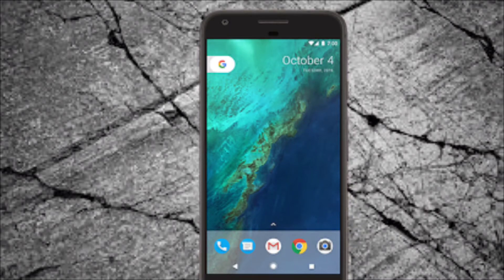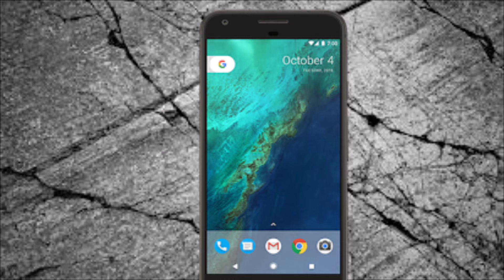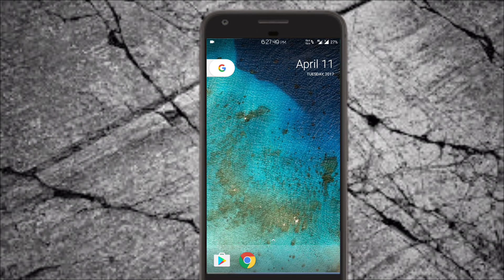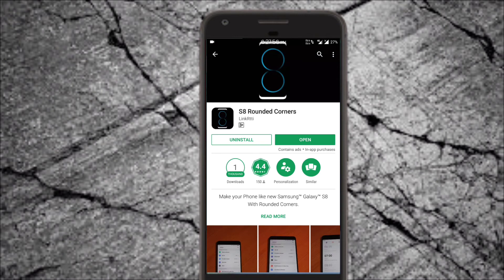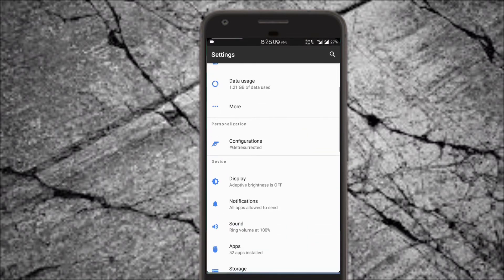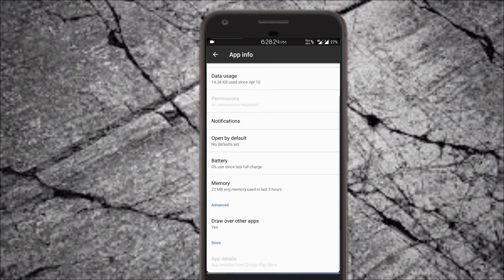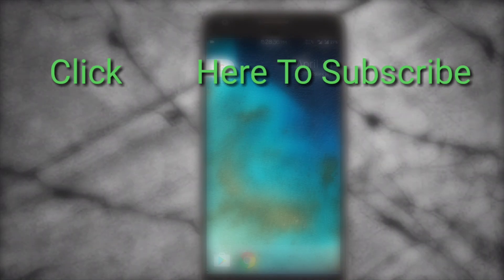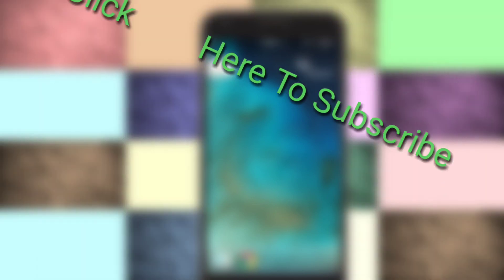How To Get Galaxy S8 Rounded Corners On Any Phone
How to Hack Hill Climb Racing(It Really Works😂😂😂)

How To Run Multiple Copies Of The Same App/Game (No Root)

How To Play Super Mario Bros On Android (Bros)

How To Download and Install Incompatible Apps/Games on Android